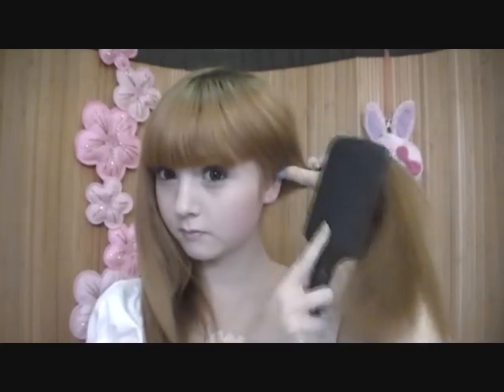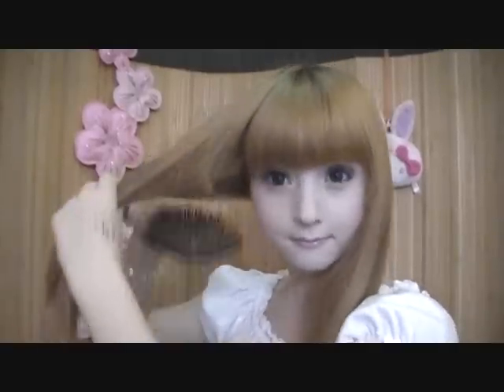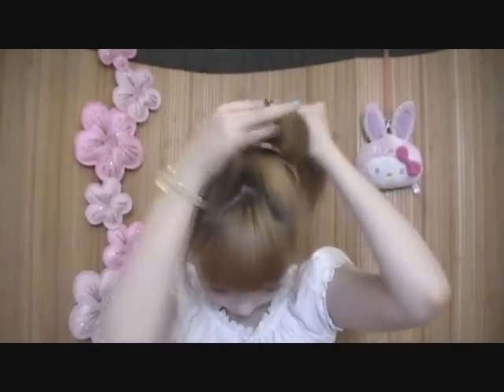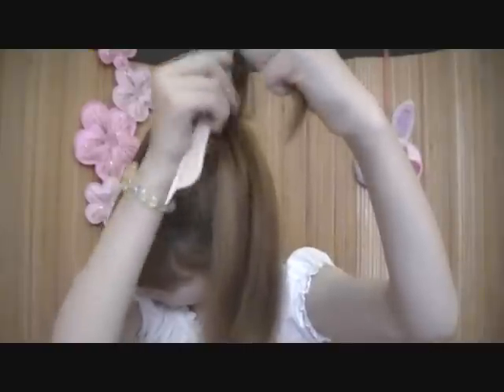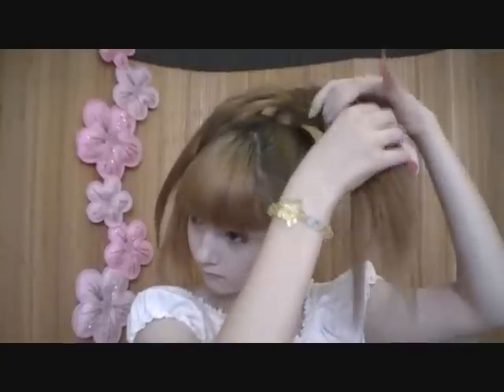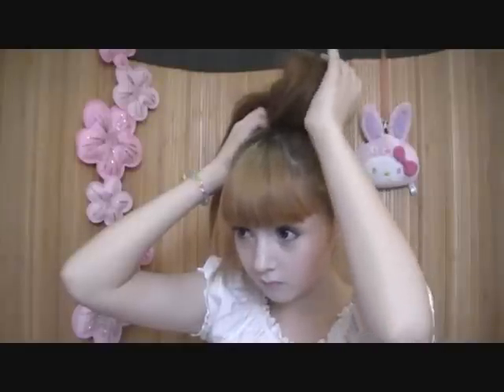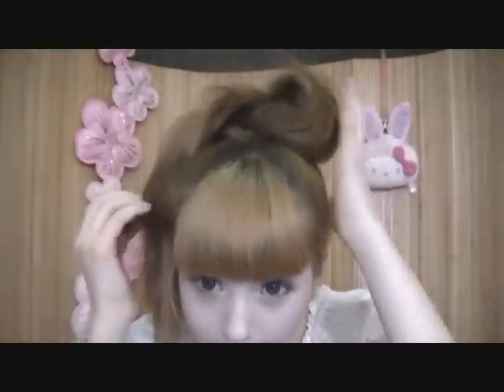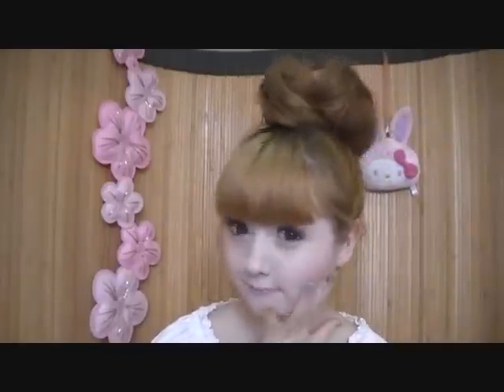EASY HEART ♥ SHAPED UPDO!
Hi my milky cherry cotton bunnys!

I`m happy to share with you how to do this hairstyle, because it`s perfect for winter, summer, spring and fall! Just every season, lol!! ^^
It looks good with casual clothing too! ^3^
This hairstyle reminds of a odango, but in the shape of a heart, so why not prefer doing this than an odango?
lol..! I think if something has the shape of a heart (or is frilly, lacy, polka dotted or ribboned...wait, is that even a word?! XD ) it looks so much cuter, haha!
Have fun trying out this hairstyle!

Sweet Greetings by VenusAngelic